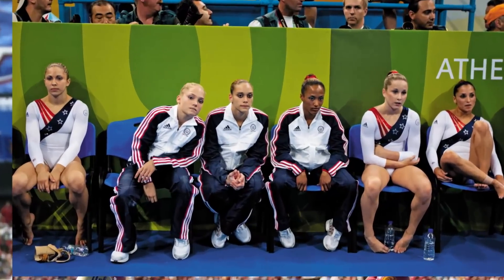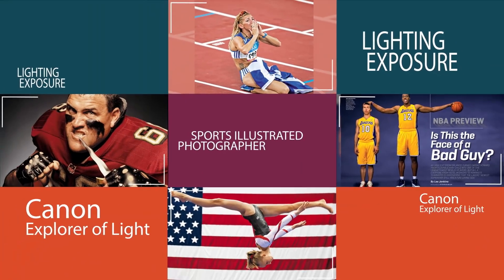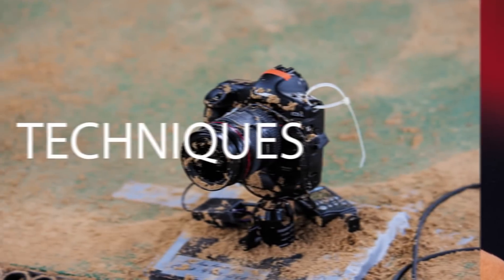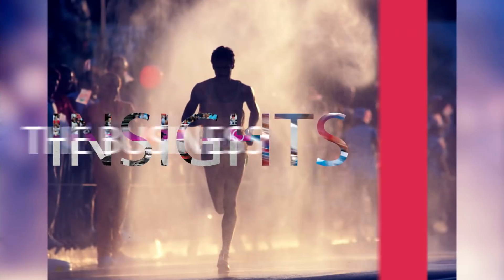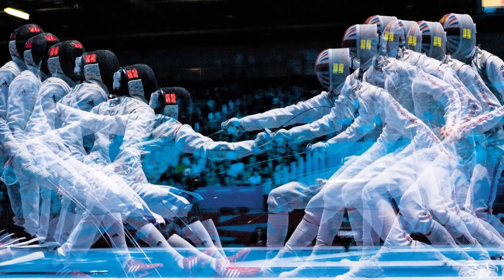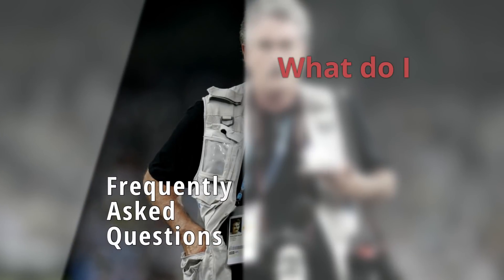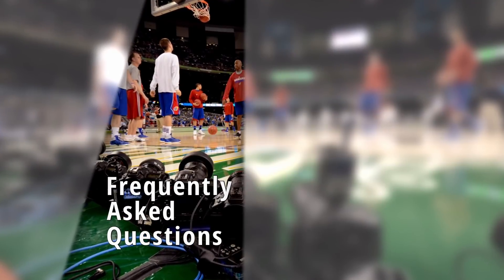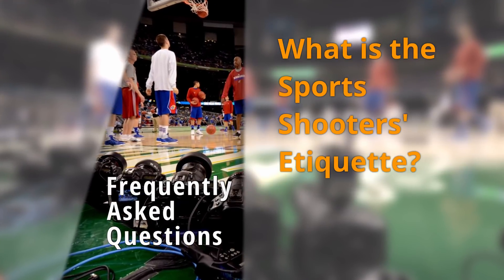How to Prepare to Shoot a Sporting Event? And More! Q&A with Peter Read Miller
Join Peter Read Miller as he answers some of your questions on sports photography, the photo business and much more. Peter offers incredible tips and tricks, and workshops on sports photography.

In this video, Peter answers these questions:

1. What to bring when you're shooting a sporting event (other than a camera);
2. What are your thoughts on sports photographer etiquette;
3. How has digital photography changed the business?

Peter utilizes more than 40 years experience, including as a staff photographer for Sports Illustrated for more than 35 years. He has shot for Time, Life, People, Money, AP, Playboy, Runner's World, Newsweek, USA Today and The New York Times, as well as having shot 9 Olympic Games, 40 Super Bowls, 14 NBA Finals, the Stanley Cup Finals, World Series , Kentucky Derby and NCAA Final Four. He has shot over 150 Sports Illustrated Covers and is the author of Peter Read Miller on Sports Photography.

His ad clients have included Canon, Nike, Microsoft, TD Ameritrade, Western Digital, Visa, Adidas, Coca-Cola, and the NFL, among others.

Peter teaches photography and offers workshops around the country. for more information on Peter and his workshops.